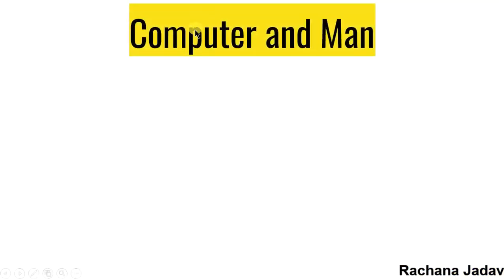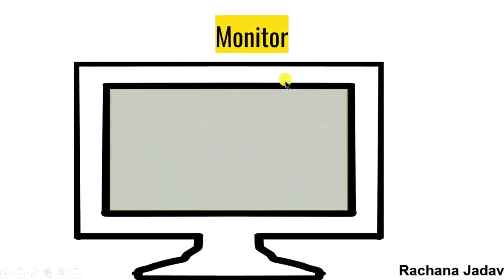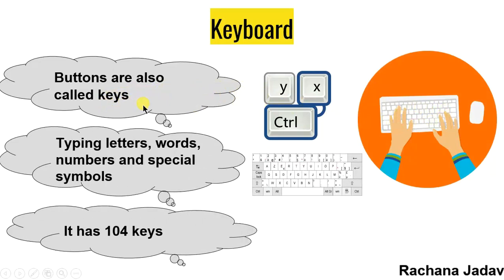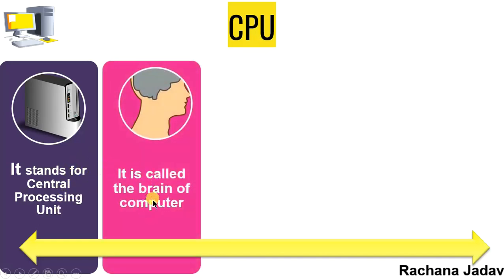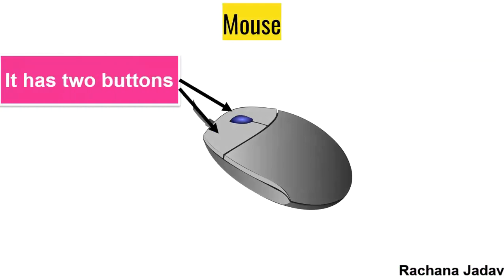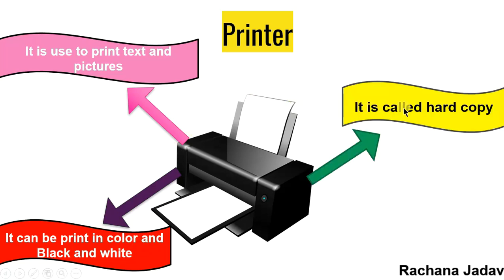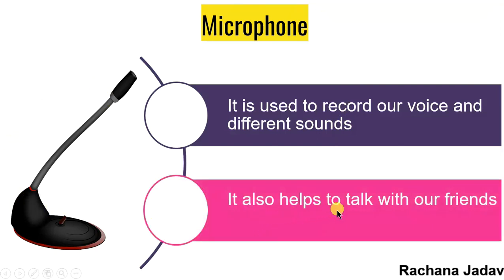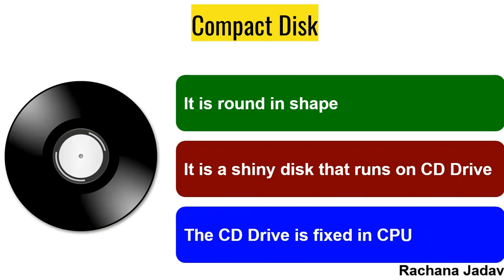Chapter 2 Parts of Computer Class 2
In this video we will see parts of computer like keyboard, mouse, monitor, printer, CD, CPU and how it is useful.